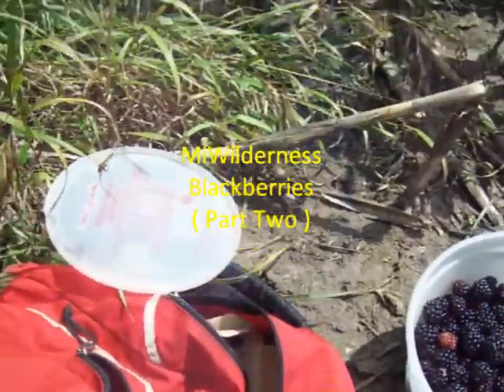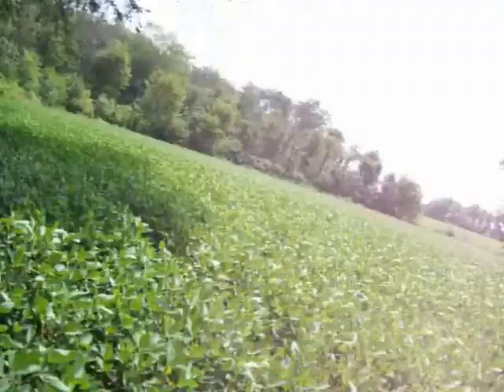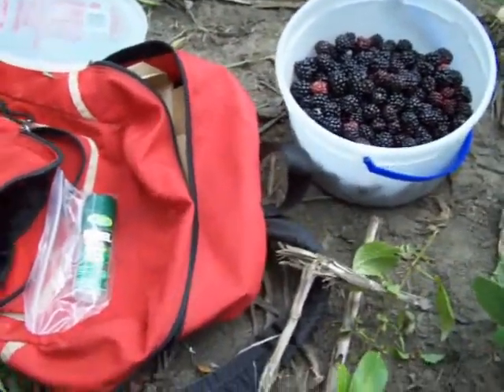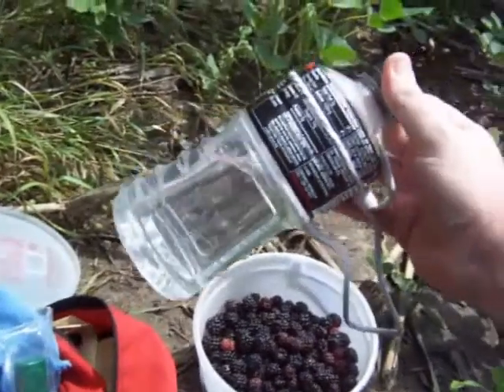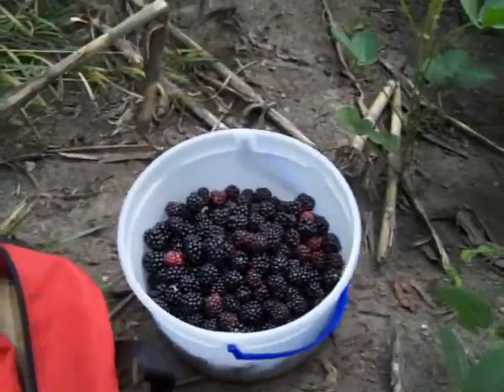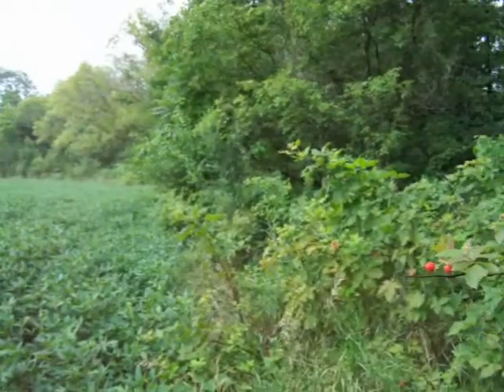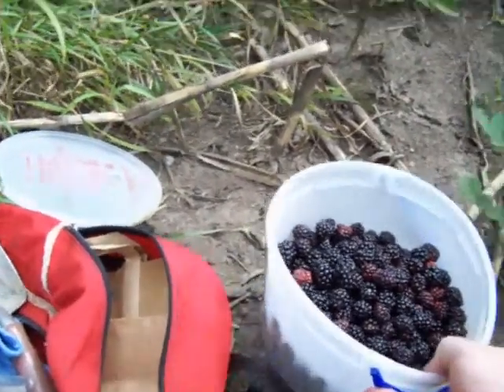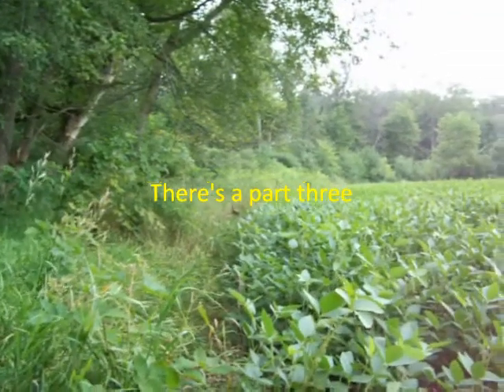Blackberries ( Part Two ) tools of the trade